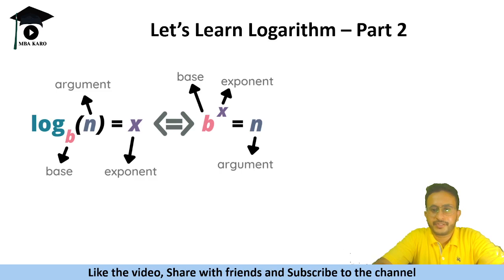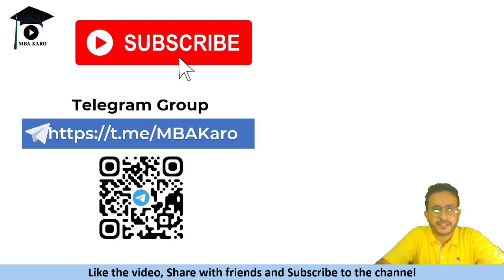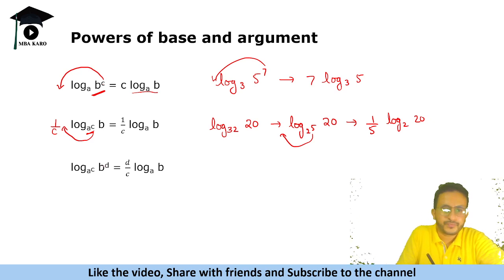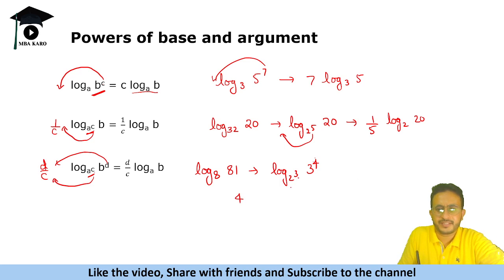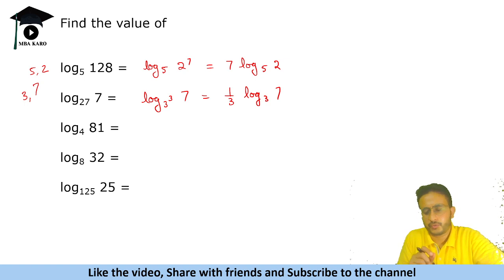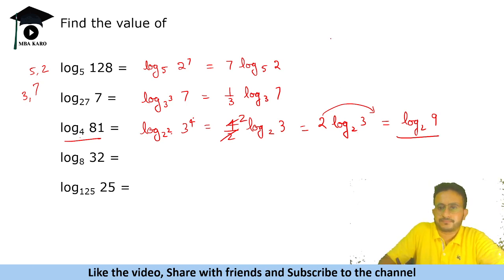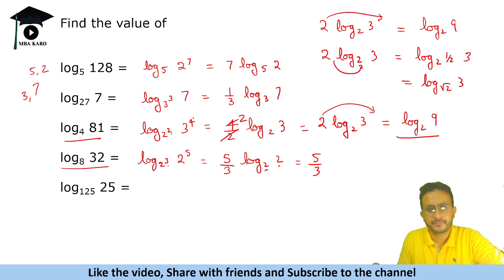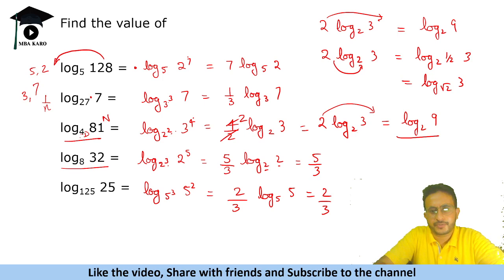Let's Learn Logarithm - Part 2 | For CAT, SNAP, NMAT, IIFT, XAT | Basic to Advanced Level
Calling all CAT 2025 aspirants! Join our CAT and OMETs 2025-26 batch, now for tailored preparation.